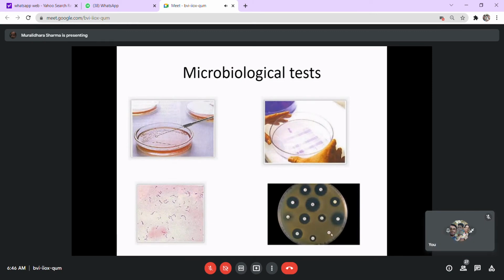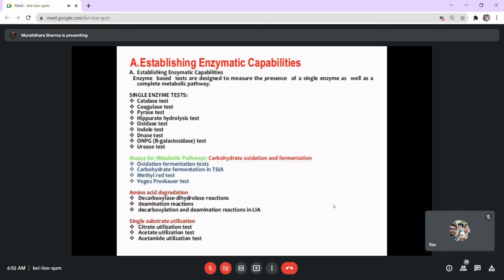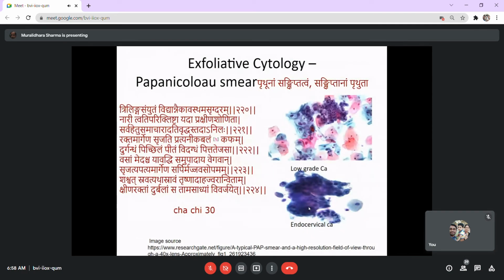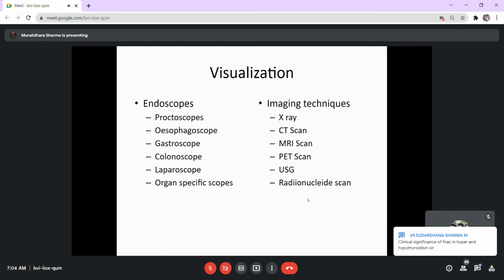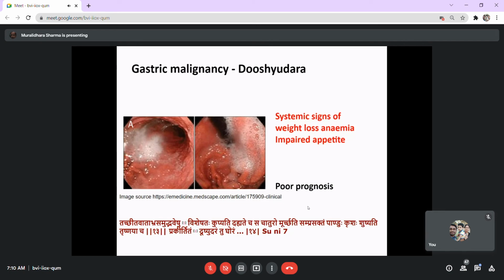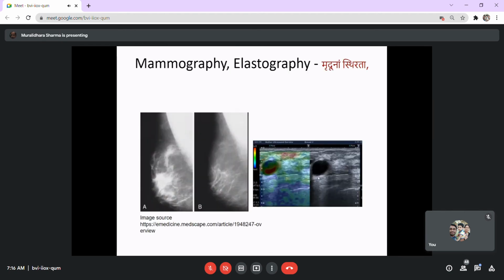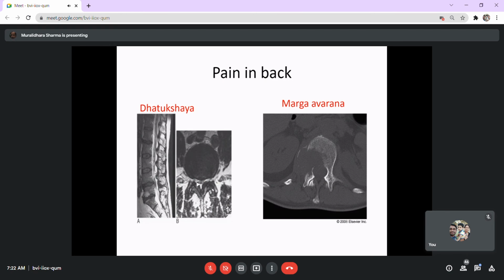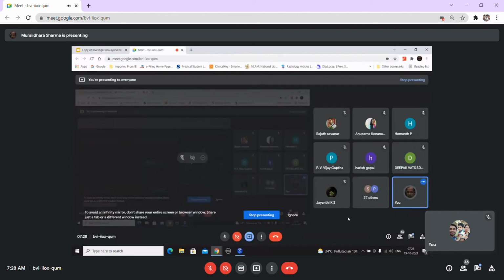Decoding test results through Ayurveda by Dr Muralidhara sharmaa sir Part4